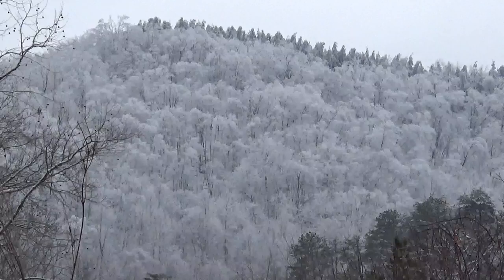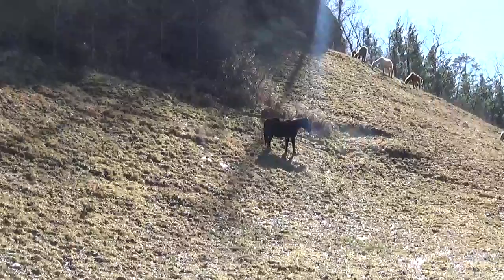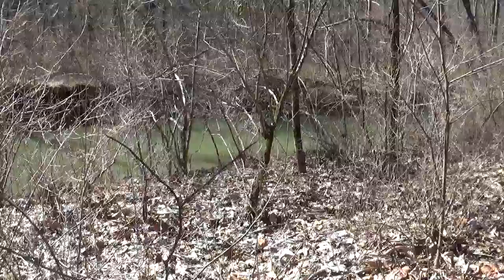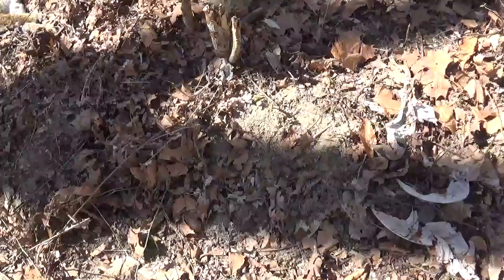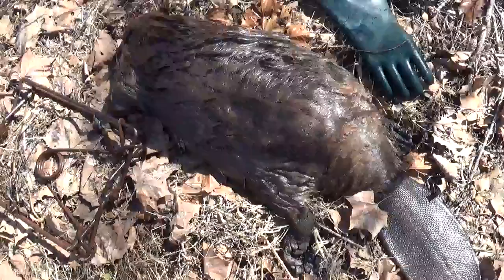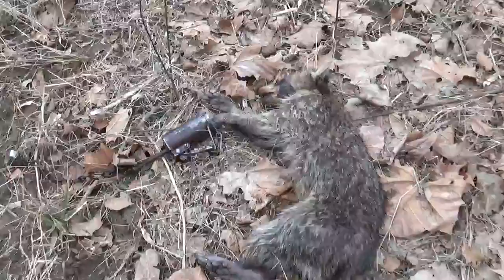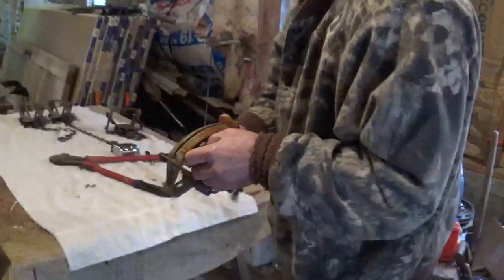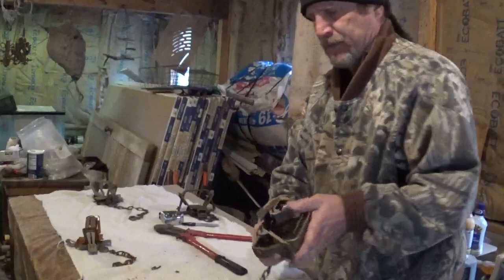Trapping Eastern Kentucky Episode 5! (Final catches, Trap modification, Landslide.)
These are the final catches from the 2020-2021 trapping season! The weather was all over the place, my driveway has been erased, but we're still happy and healthy! Thanks for all of your support my friends! Trapping bobcats Trapping beaver Trapping raccoons Natural disasters